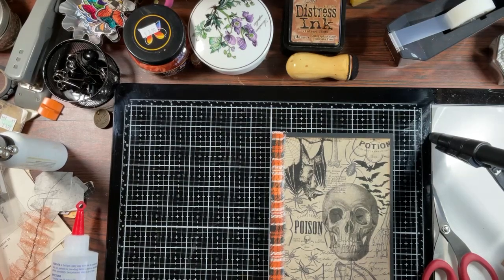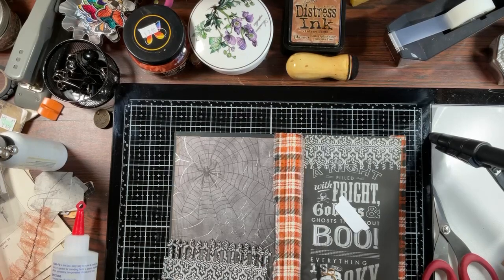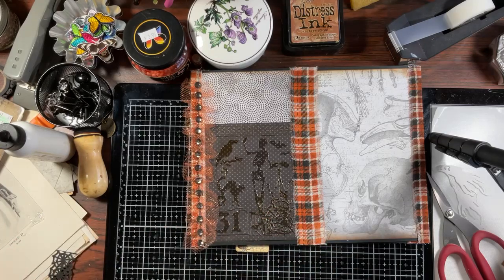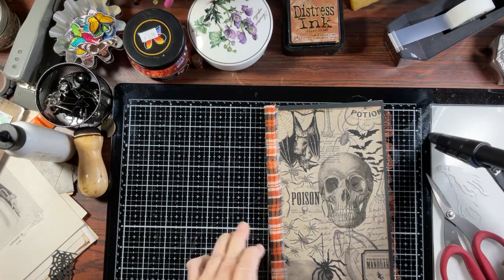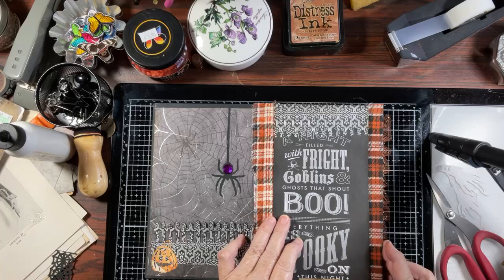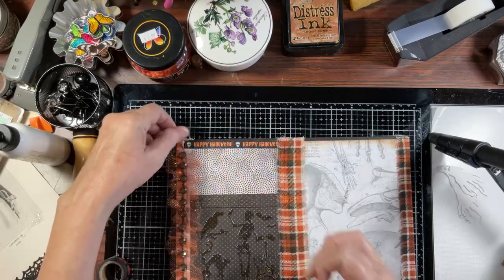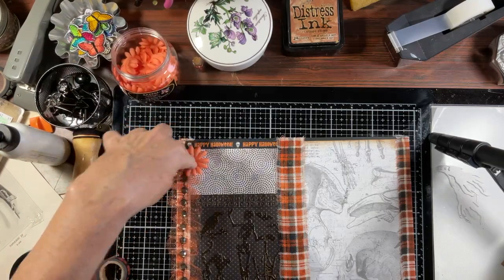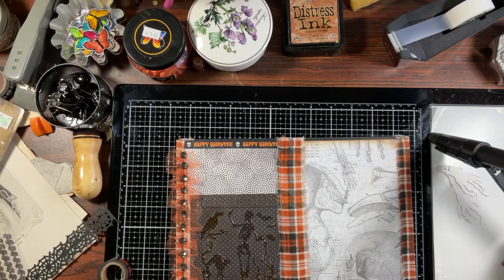TUTORIAL Accordion Journal PT 3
We are adding the pockets and more. Please join me and let me know if you have any questions.